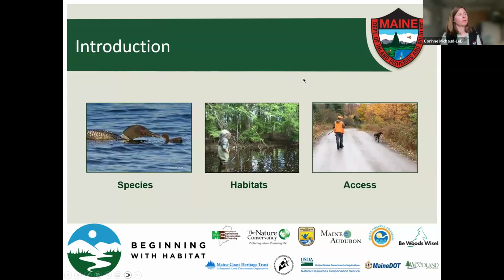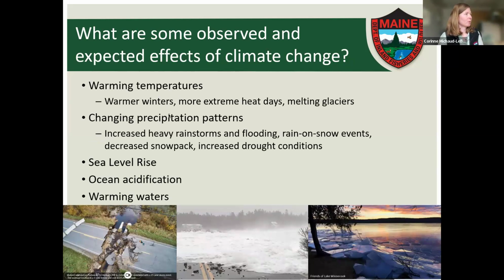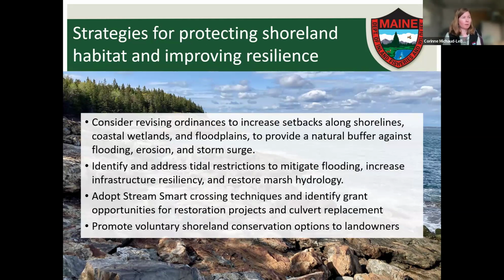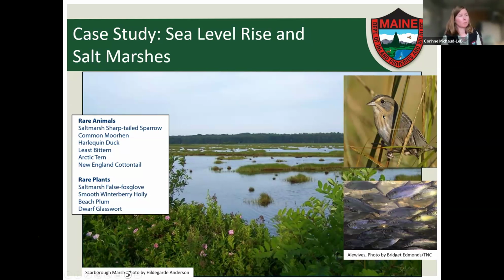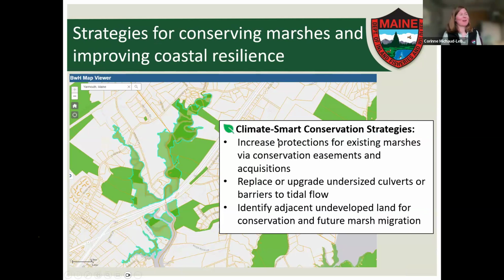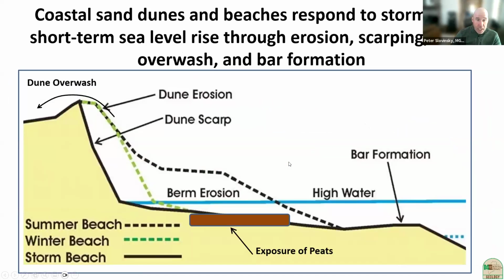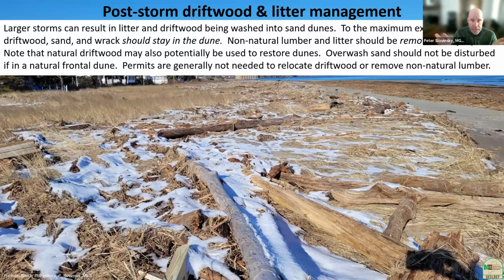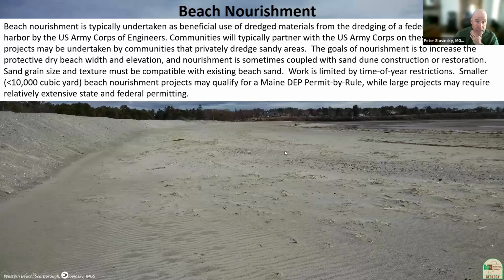Casco Bay Coastal Academy Workshop: Coastal Habitat Conservation for Climate Resilience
In Coastal Habitat Conservation for Climate Resilience, Corinne Michaud-LeBlanc, Climate Coordinator for Maine Department of Inland Fisheries & Wildlife Beginning with Habitat program provides an overview of conservation planning tools and strategies for a changing climate, and suggestions for how to use them. The presentation highlights salt marsh ecosystems and salt marsh sparrows. Pete Slovinsky, Marine Geologist with Maine Geological Survey, discusses how climate change is impacting vulnerable dune habitat in Maine, and recommends conservation actions for communities.

Workshop Date: Wednesday, April 24, 2024